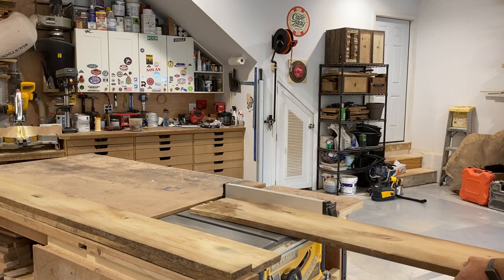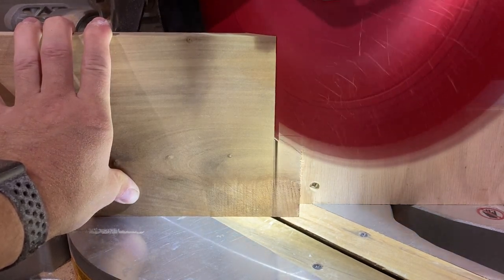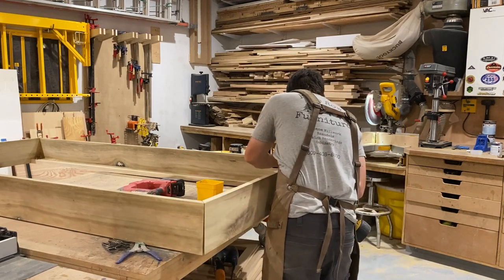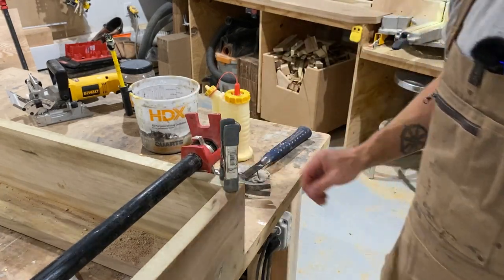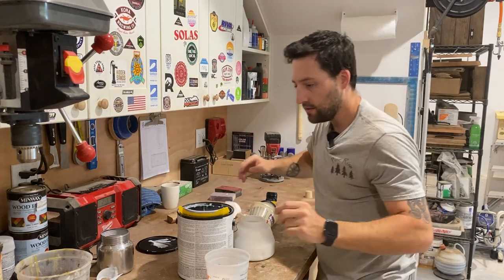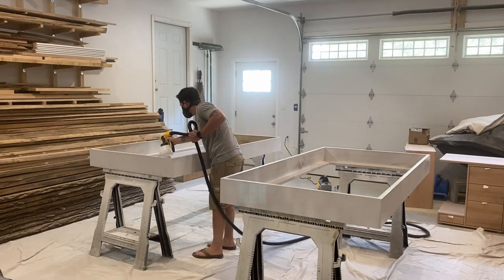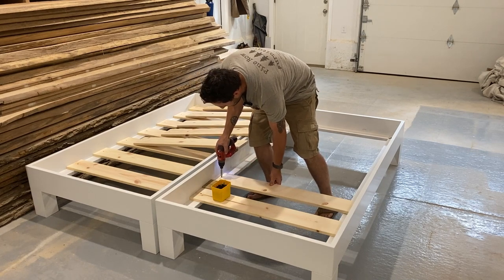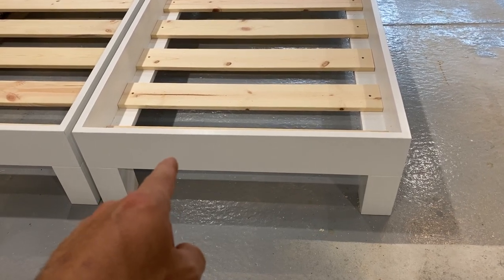Simple And Easy Bed Frame Build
- Tools and Items Used
Titebond 2 Wood Glue
CA Glue + Activator
ScotchBlue Painters Tape
Suizan Japanese Pull Saw
Milwaukee Drill/Driver Set
Milwaukee Drill
Self Centering Dowel Jig
Dowel Centering Pins
Bosch Router
Freud Top Bearing Flush Trim Bit
Freud Bottom Bearing Flush Trim Bit
Kreg Router Table Insert Plate
DeWALT Jobsite Table Saw
DeWALT Thickness Planer
Bosch Random Orbital Sander
Diablo Orbital Sander Disks

For great deals on tons of Milwaukee power tools and equipment

Recording Equipment
Rode Wireless Go 2 Microphone
Rode Patch Cable (Needed for connections to iPhone Dongle)

(As an Associate I may earn from qualifying purchases)